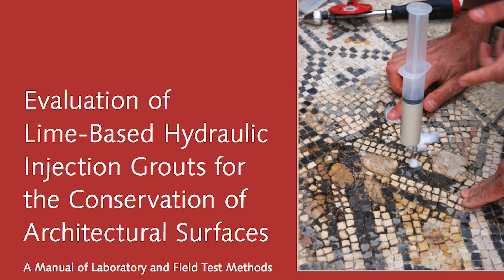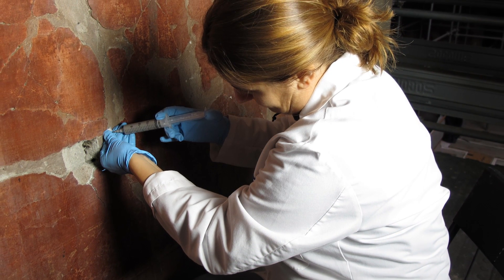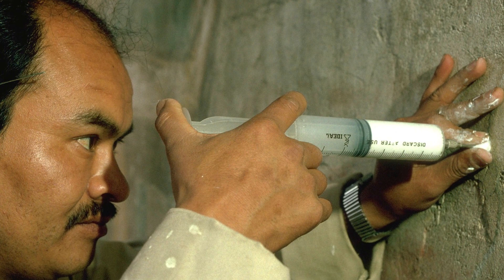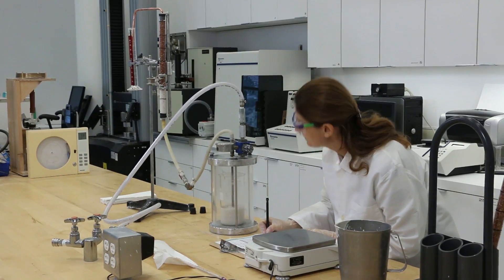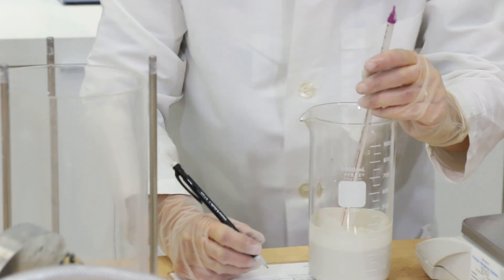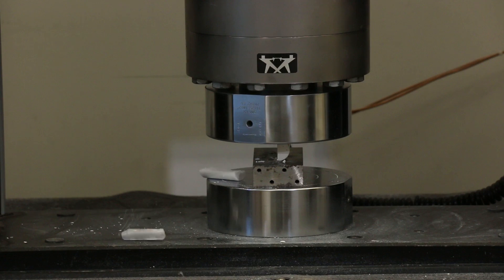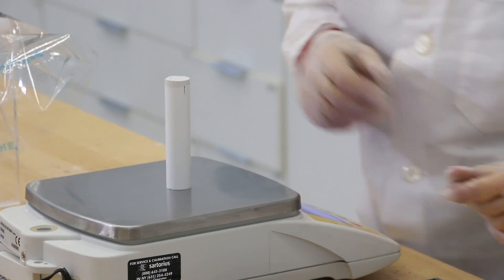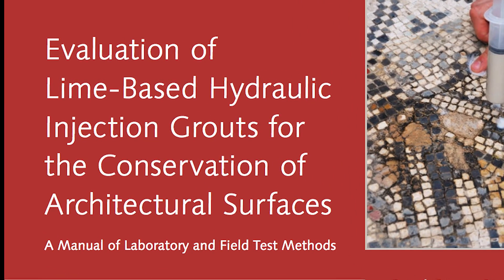Injection Grouts for the Conservation of Architectural Surfaces: Introduction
Demonstrating equipment used in the injectability test, which measures the ability of grouts to fill a capillary network of different granular materials, either dry or prewetted, under constant pressure.

This video accompanies and supplements test procedures found in Evaluation of Lime-Based Hydraulic Injection Grouts for the Conservation of Architectural Surfaces.